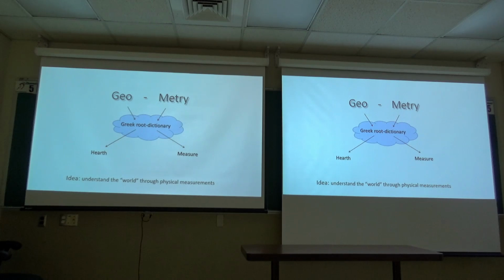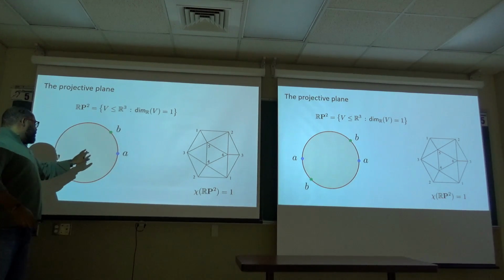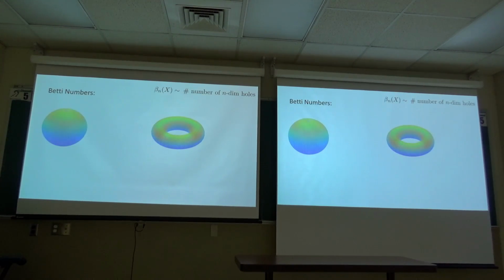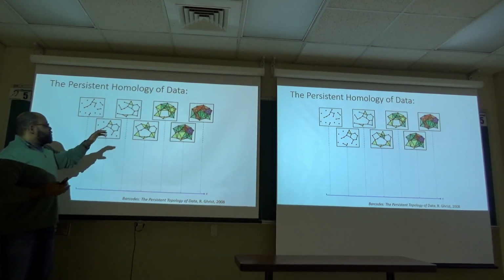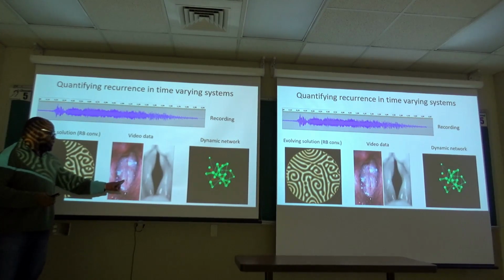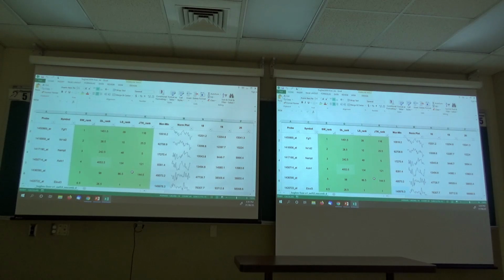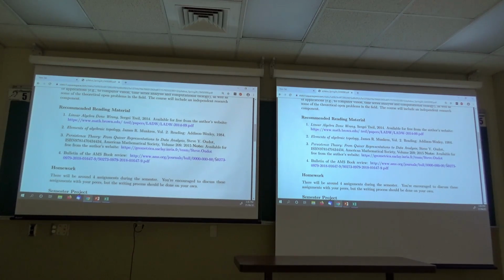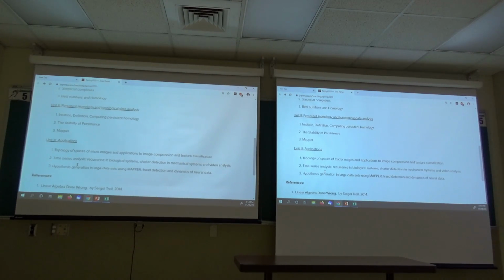Lecture 1 - Topological Methods for the Analysis of Data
Lecture 1 - CMSE 890 (MSU): Intro to Topological Data Analysis, course structure